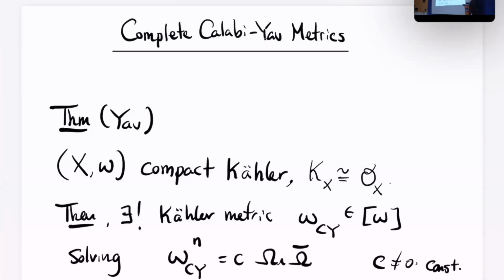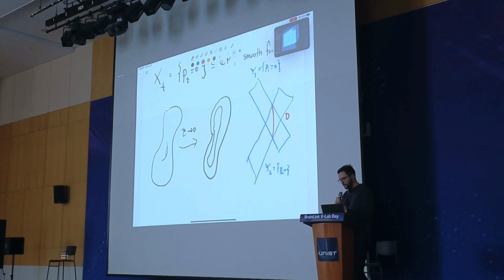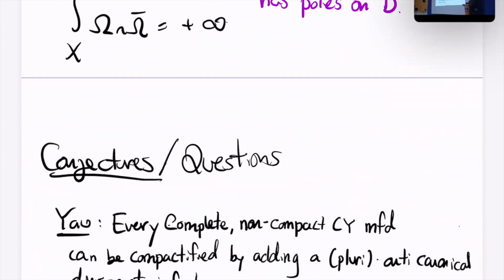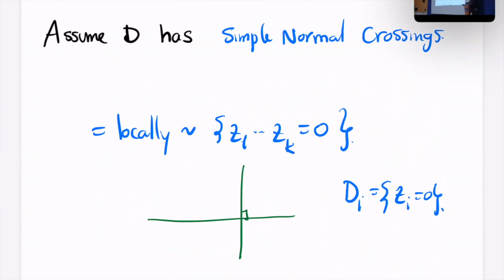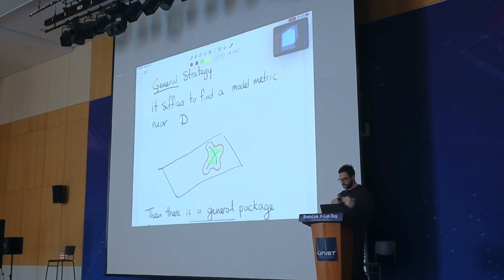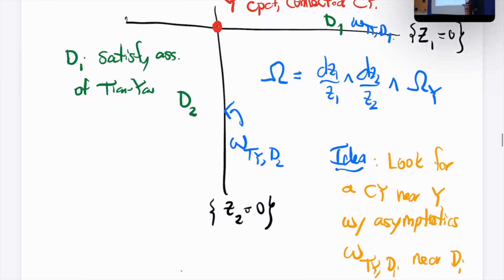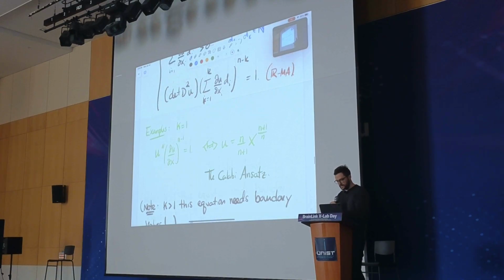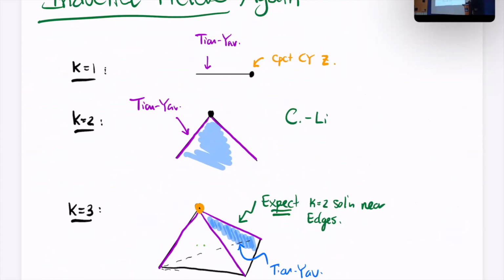Tristan Collins - Complete Calabi-Yau Metrics - 2024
Speaker: Tristan Collins (MIT)
Talk Title: Complete Calabi-Yau Metrics
Date: January 10, 2024

BrainLink X-Lab Day: Shing-Tung Yau Conference 2024